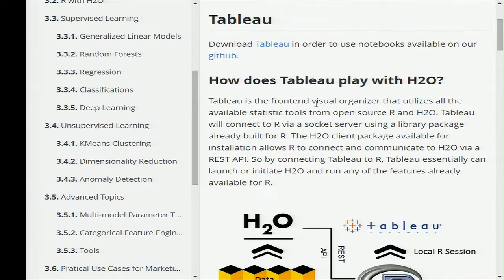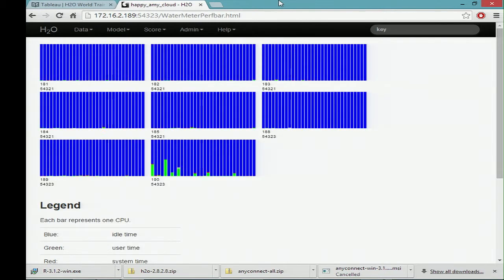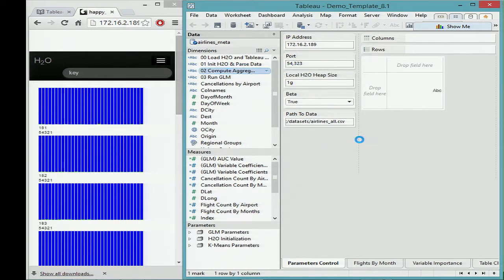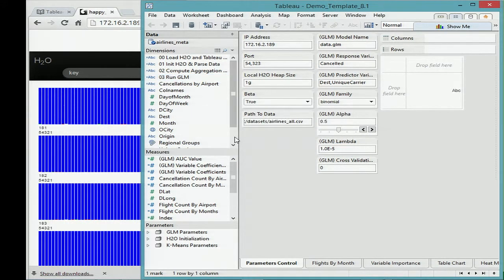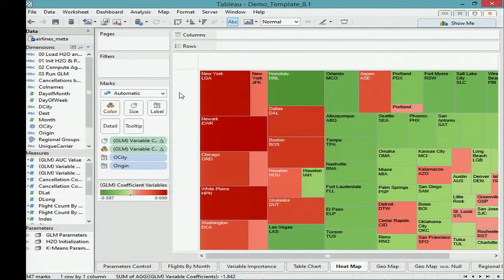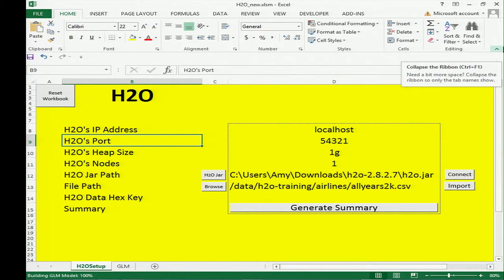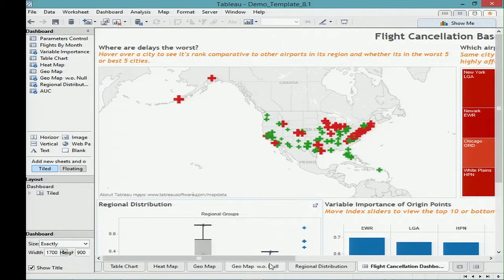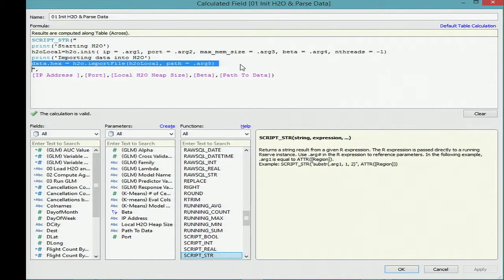Amy Wang - H2O with Tableau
Amy takes us through a cool example of how to use Tableau with H2O. Don’t just consume, contribute your code and join the movement

User conference slides on open source machine learning software from H2O.ai